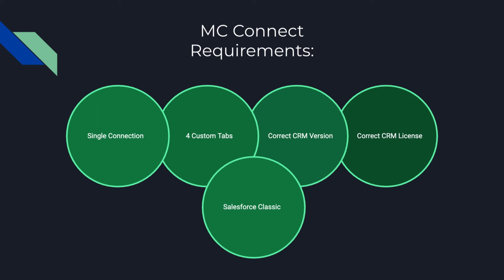Marketing Cloud Connect "Requirements" | How to Install Marketing Cloud Connect